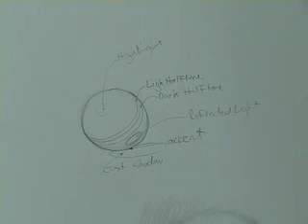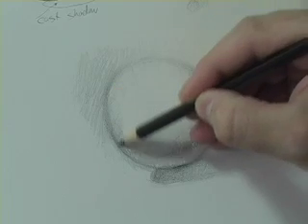Modeling Factors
Modeling Factors are used to create a three dimensional look to your drawings.